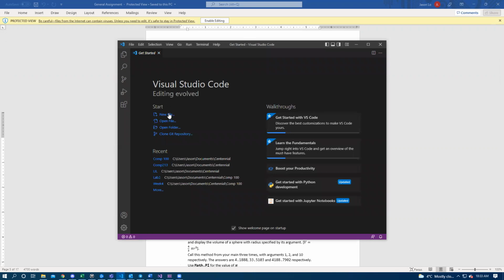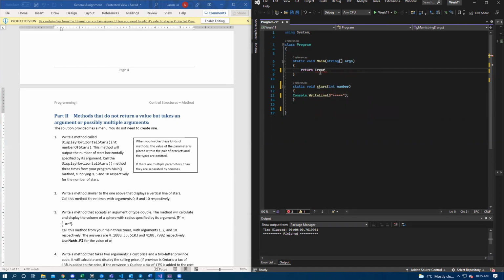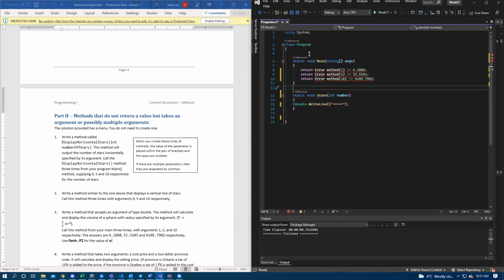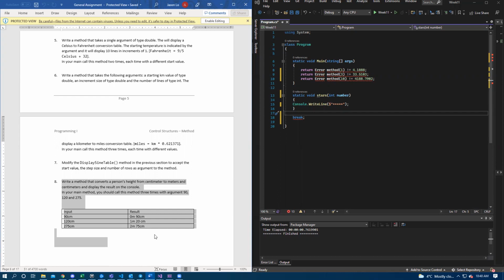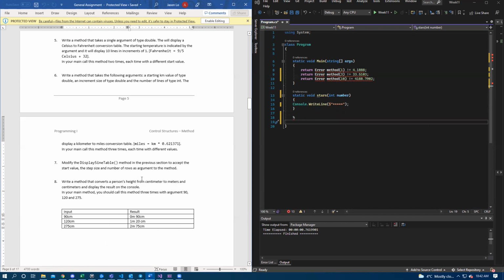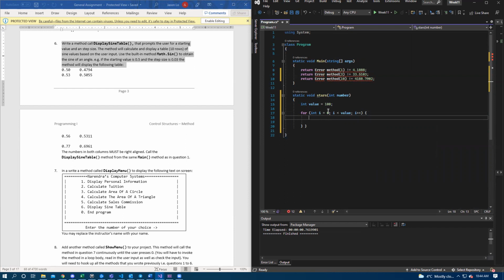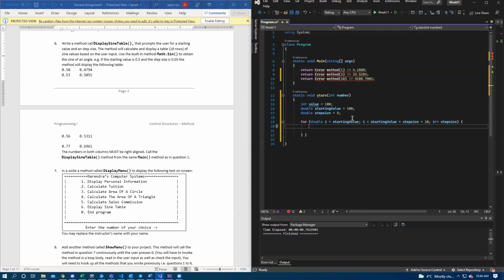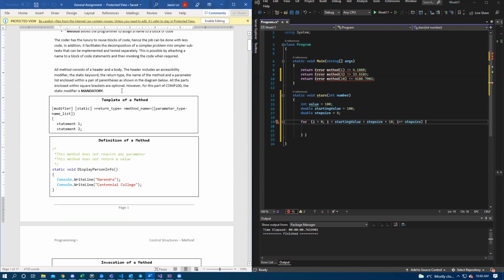COMP100 - Winter 2022 - Group Meeting 040522